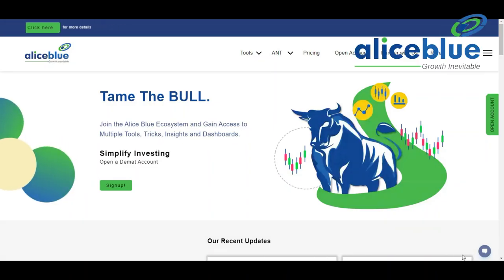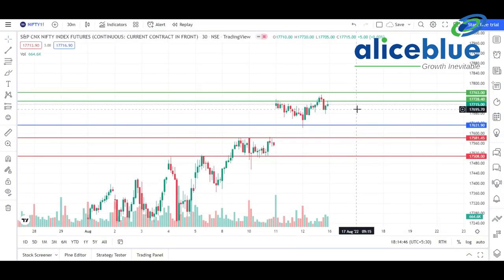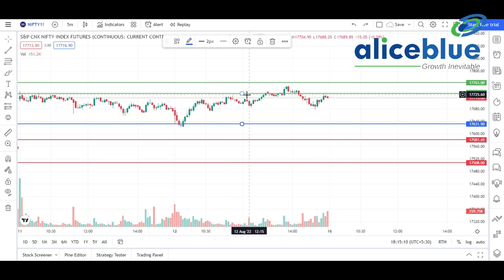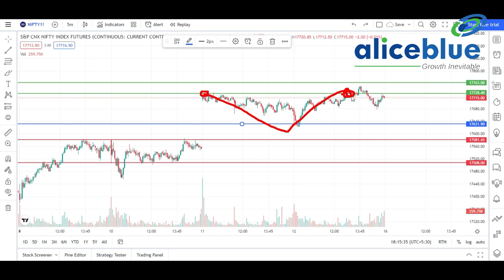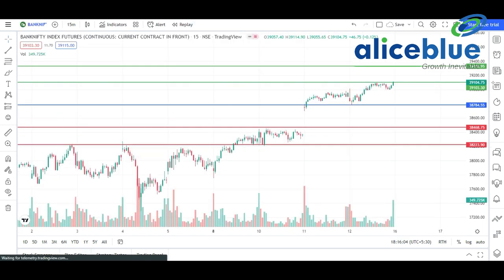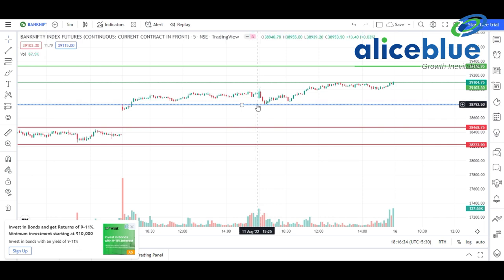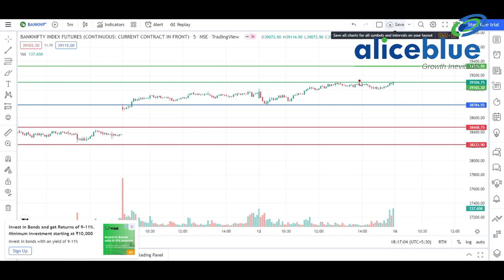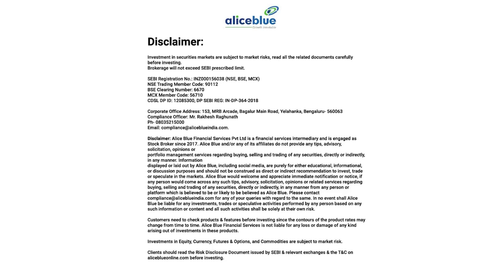Post Market Analysis for 12th August 2022 in || " English " || Index Levels